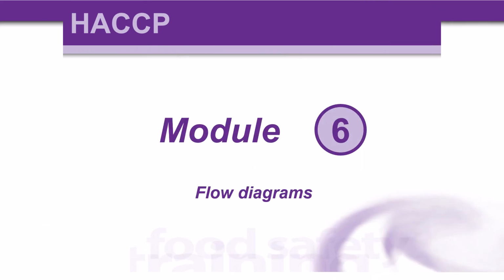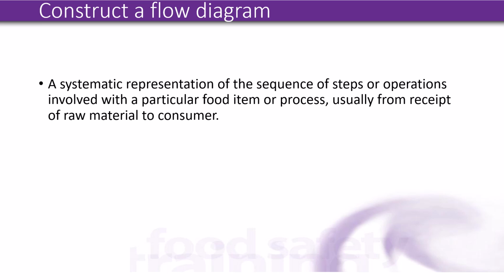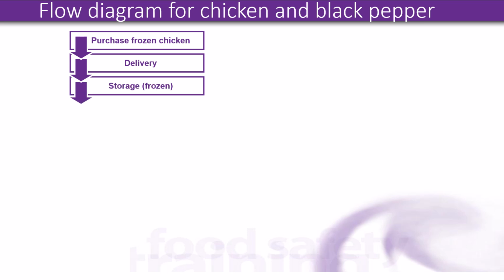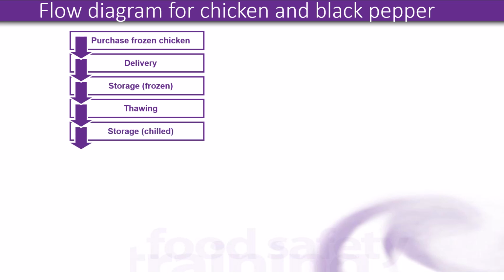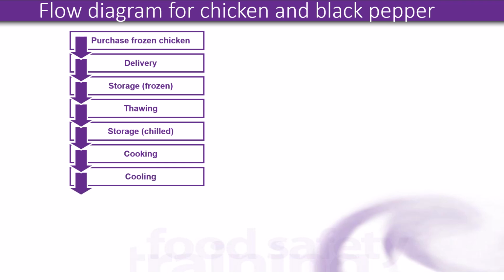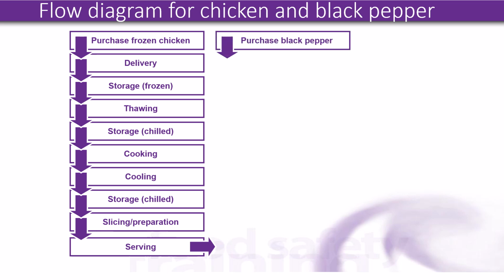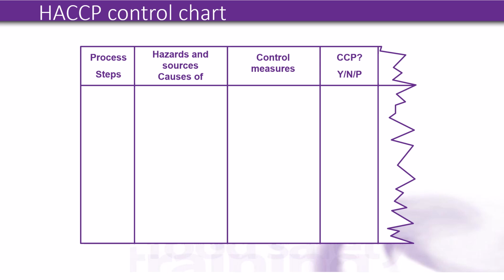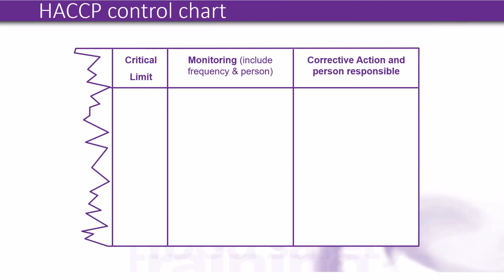HACCP | Module 6| Flow Diagrams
Flow diagram
A systematic representation of the sequence of steps or
operations involved with a particular food item or process,
usually from receipt of raw ingredients to consumer. May
include:
Times/temperatures of
processing/cooking/cooling/chilling and storage.
It may also be useful to produce a floor plan and
layout which includes:
Equipment used etc.
Personnel routes
Product routes
Waste routes
Monitoring points
(Toilets, cloakrooms and handwashing
facilities should be highlighted)
The flow diagram and floor plan form an essential part
of the HACCP documentation
Walking-the-line
On-site validation of flow diagram and food room
layout (at various times of production) to ensure that
what you assume happens does happen